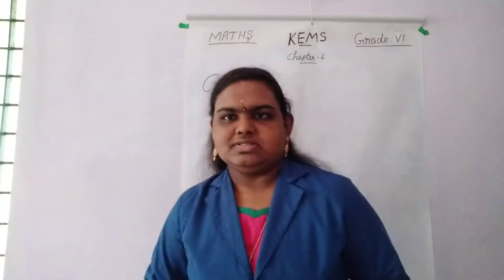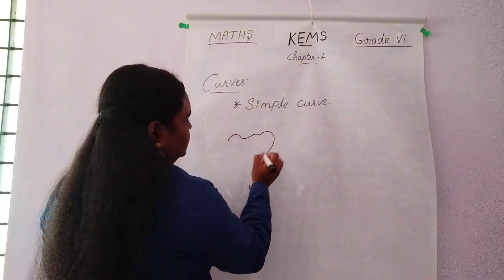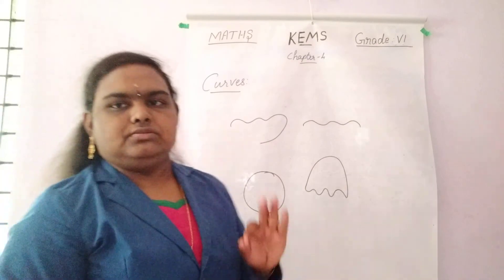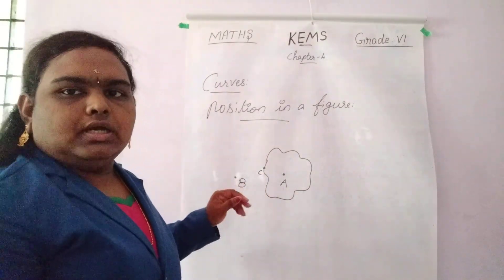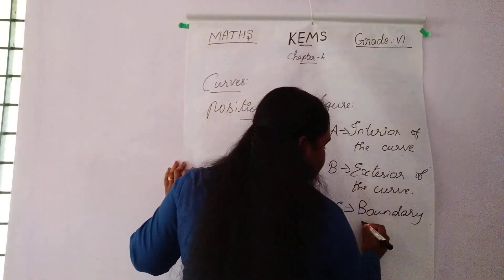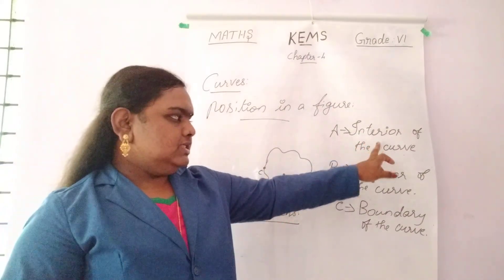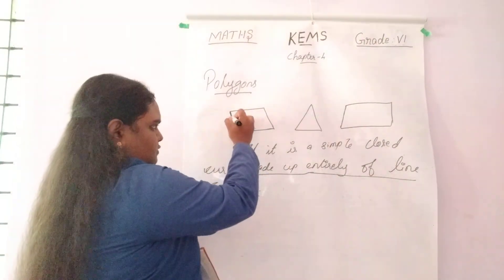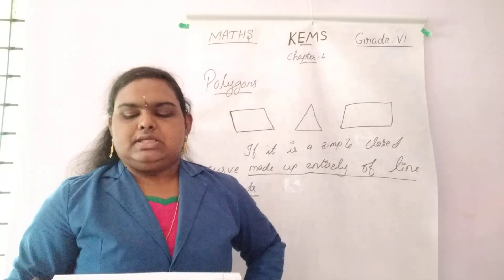KEMS VI MATHS CHAPTER 4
VI MATHS CHAPTER 4
CLASS CONDUCTED BY BHAVATHARINI. H